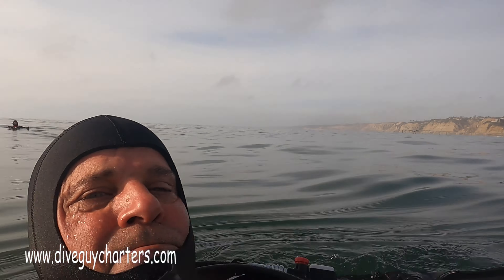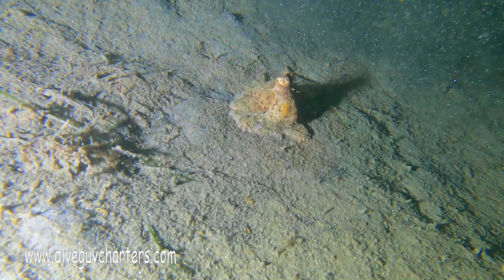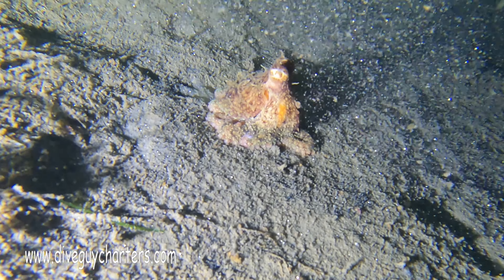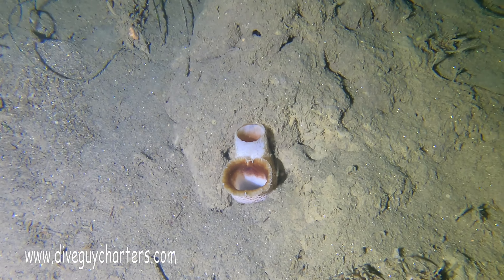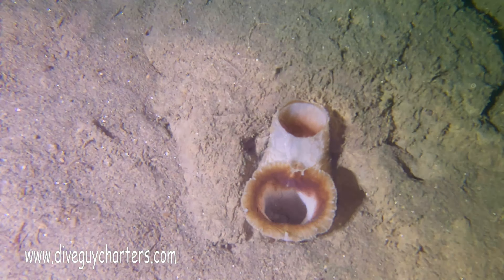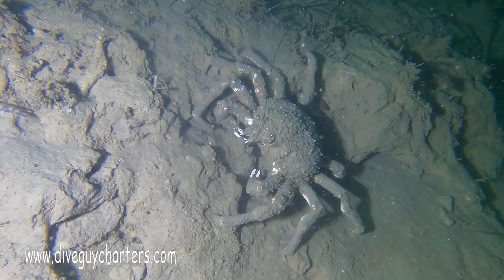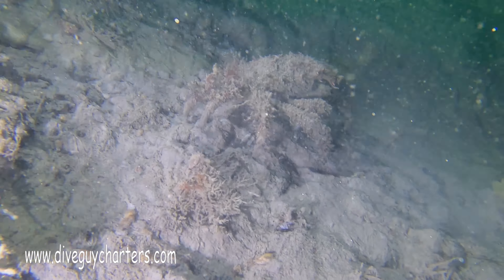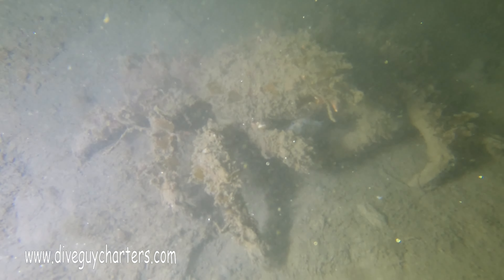Fun Shore Dive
Shore Diving La Jolla Shores